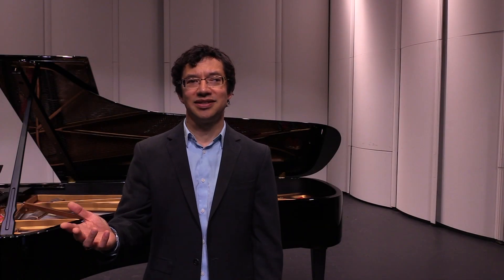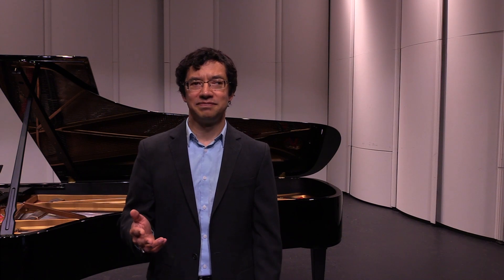Focal Impulse Theory: Introduction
Overview of main points from John Paul Ito's book Focal Impulse Theory.  for more detail.